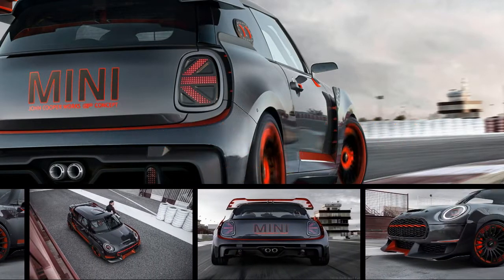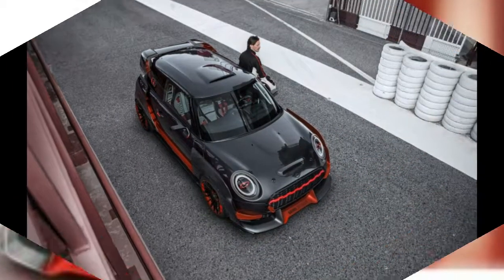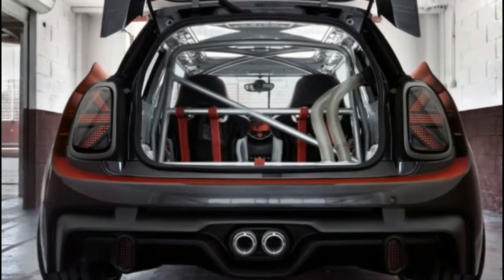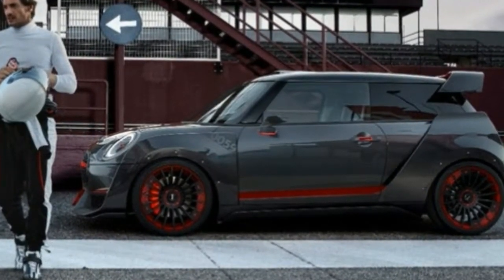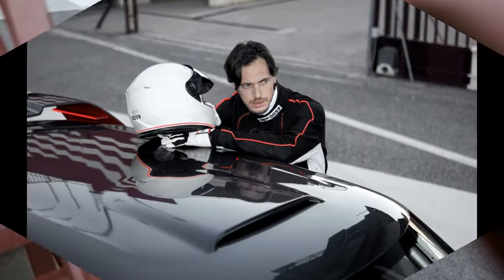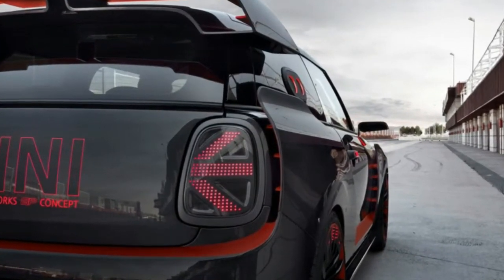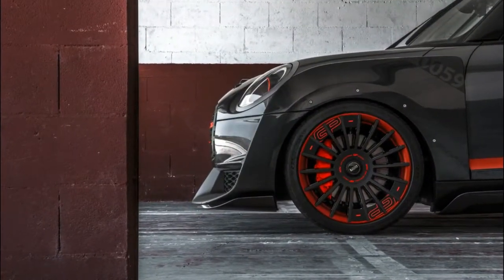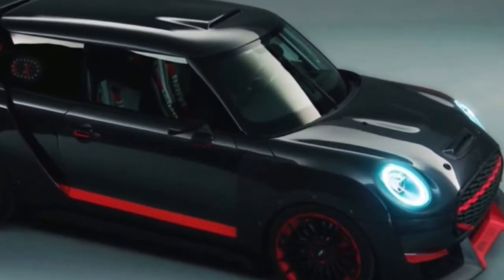HOT!!! NEW 2017 MINI JOHN COOPER CONCEPT